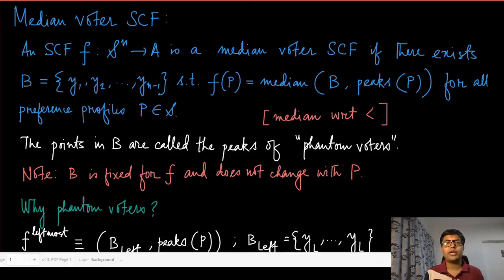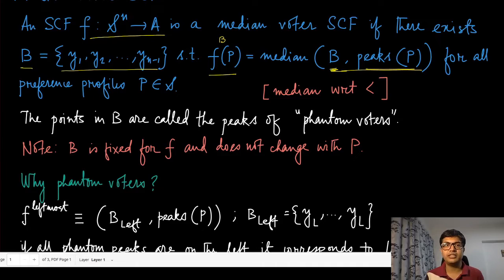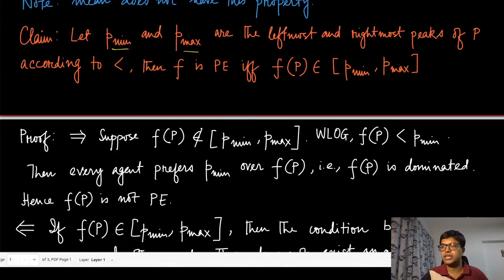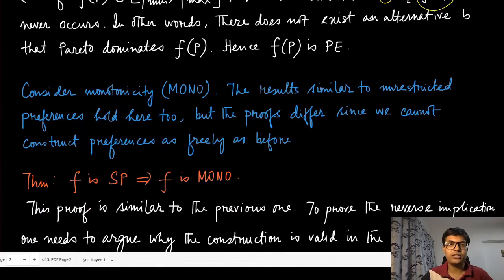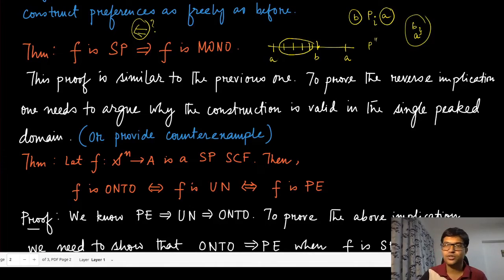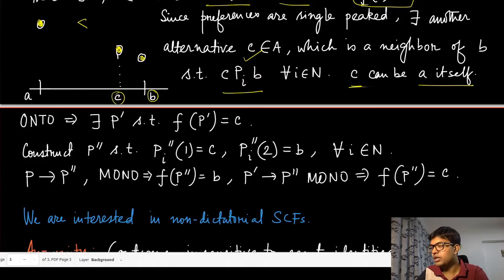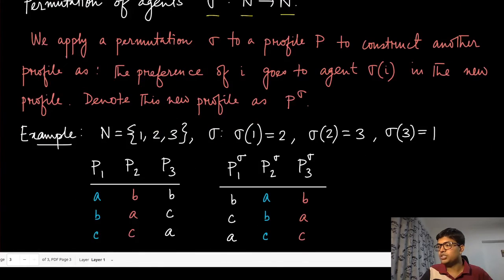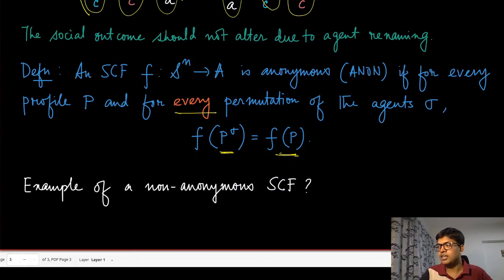Module 41: Median Voting Rule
Every median voter SCF is strategyproof. Anonymous (ANON) SCFs.